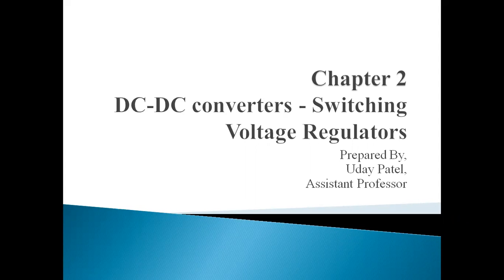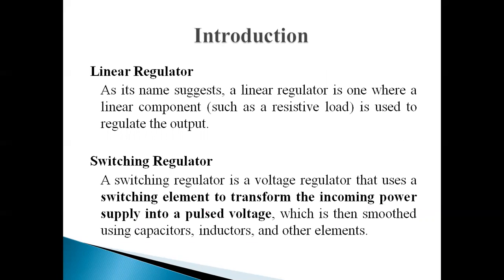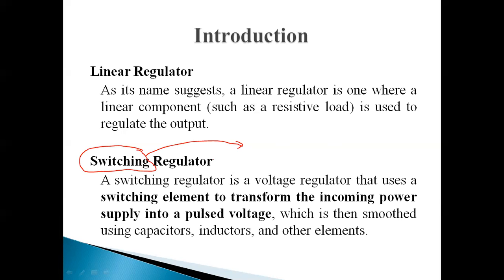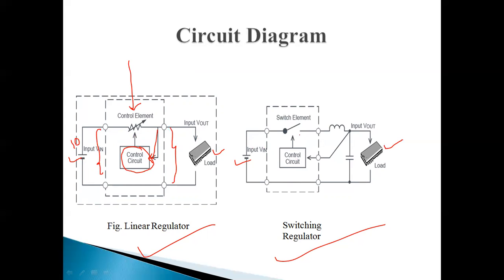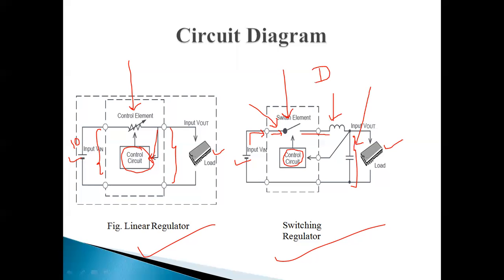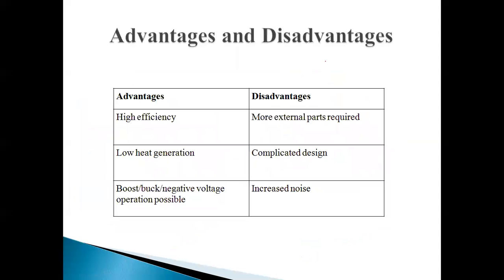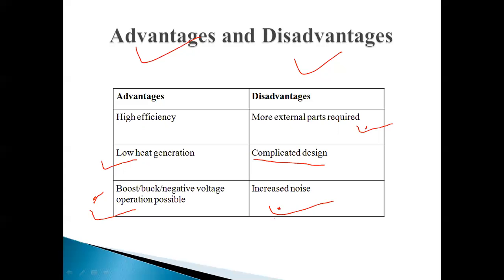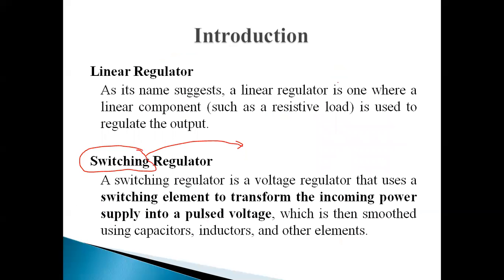Linear voltage regulator, Concept of switching voltage regulators and advantages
This video contains Linear voltage regulator, Concept of switching voltage regulators and advantages.